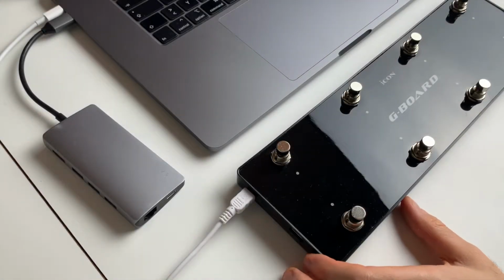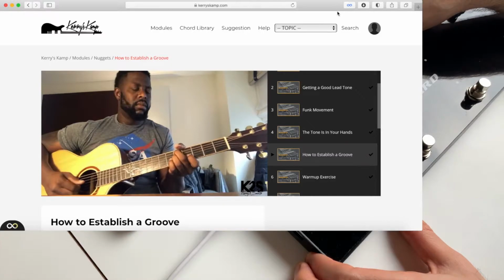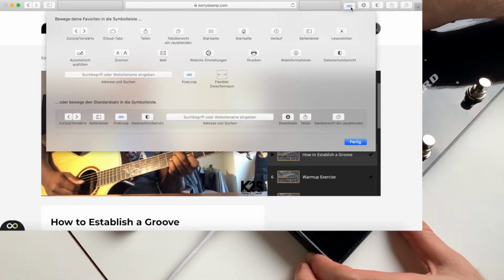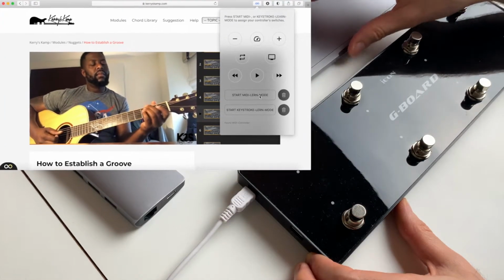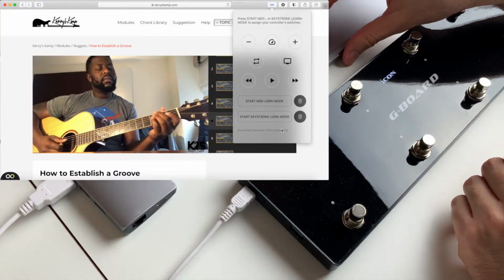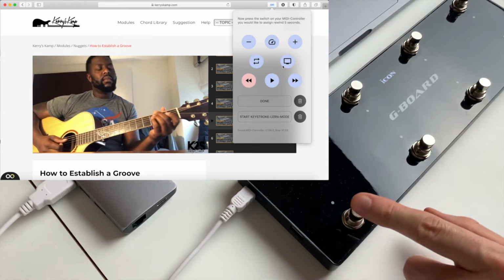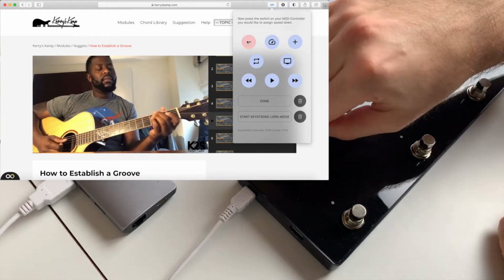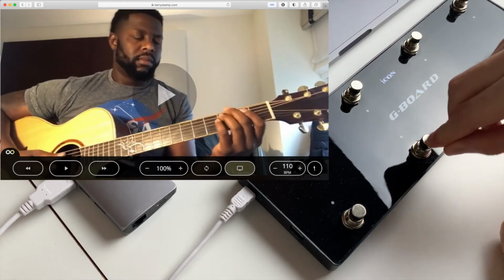FiveLoop - How to use a Midi Footswitch in Safari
This video shows how to use a Midi-Footswitch in FiveLoop for the Safari Browser on a Mac.